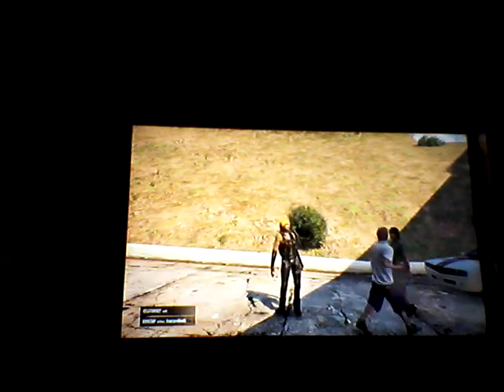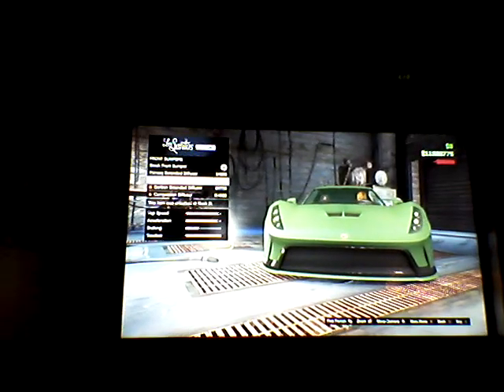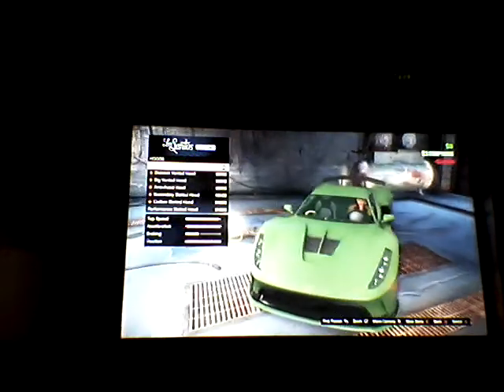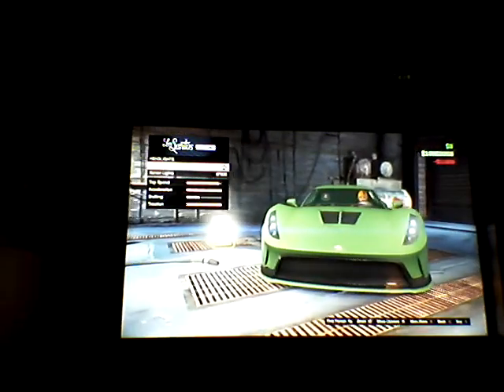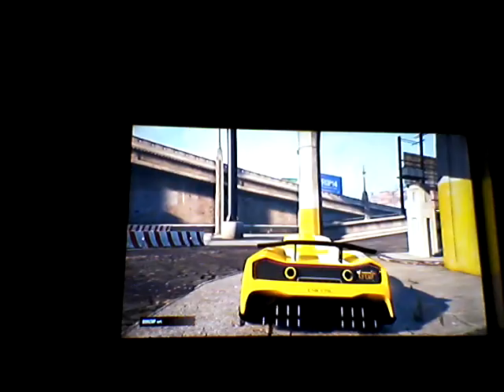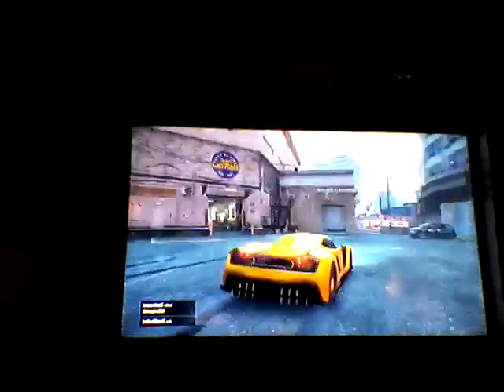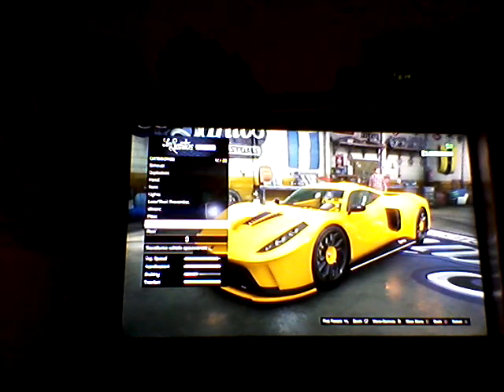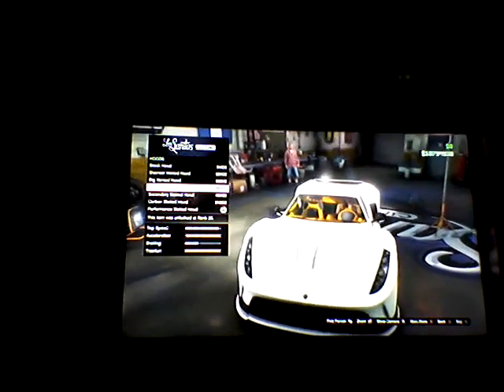GTA V Custom Car Creations #58: Cheval Taipan Build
The build of the in-game counterpart of the Zenvo ST1.